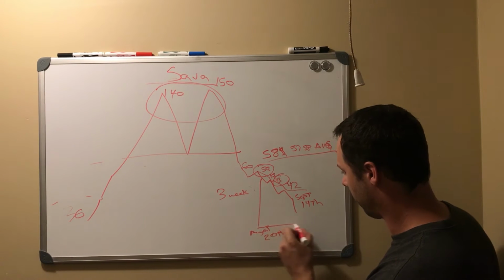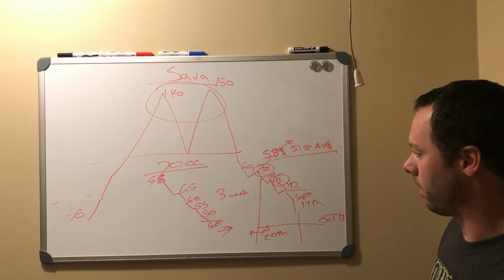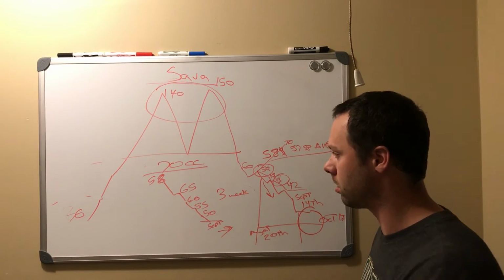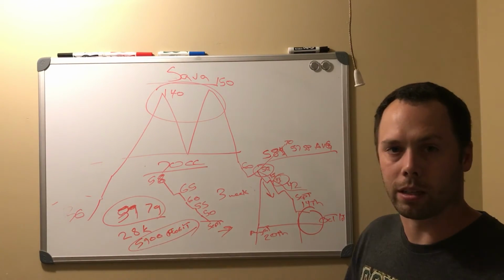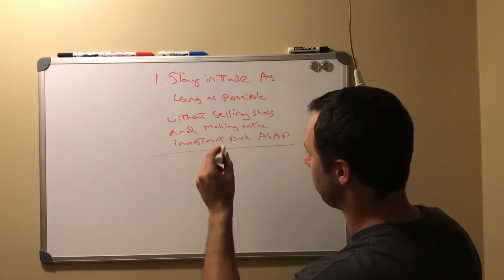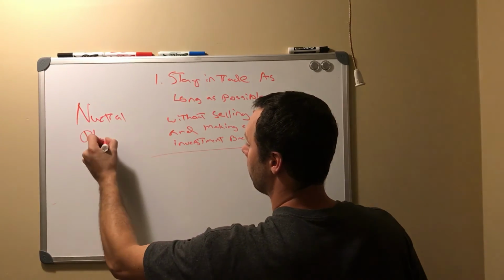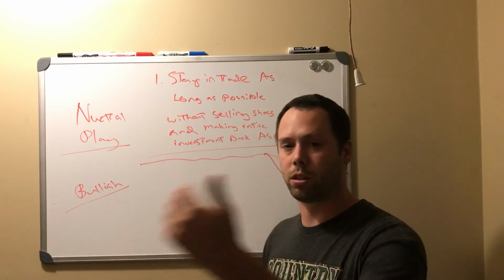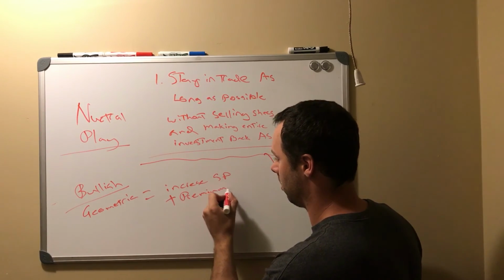Why i dont buy puts A covered call strategy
We review a strategy I have been using on Ticker symbol SAVA. Using covered calls as puts.